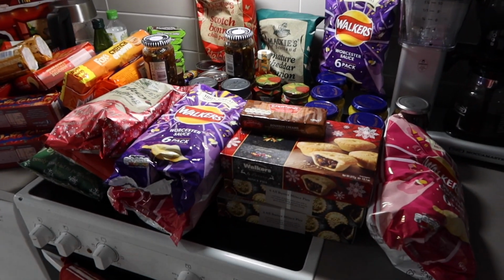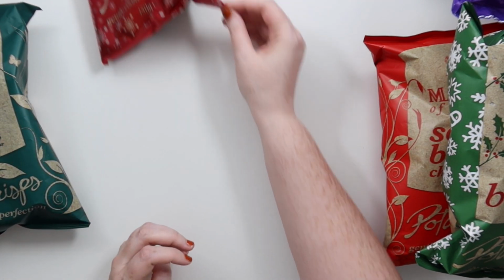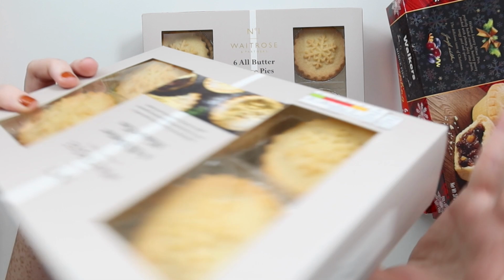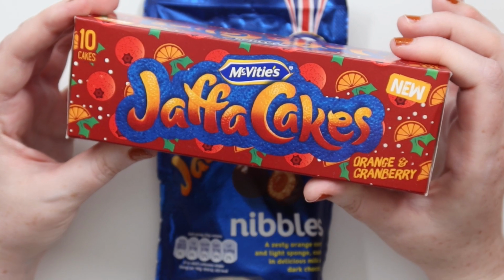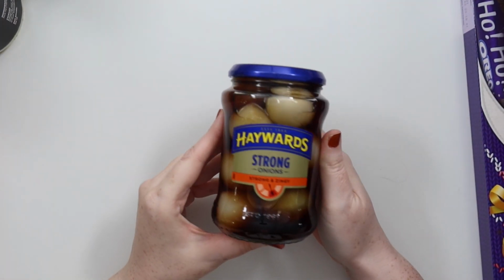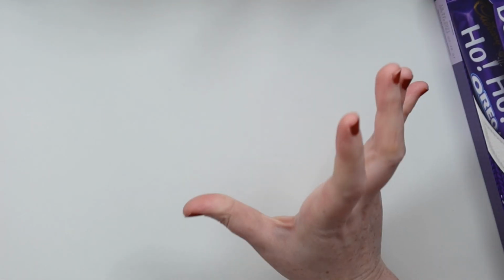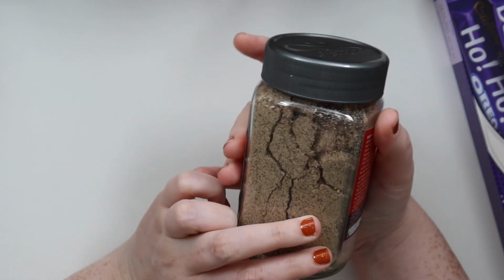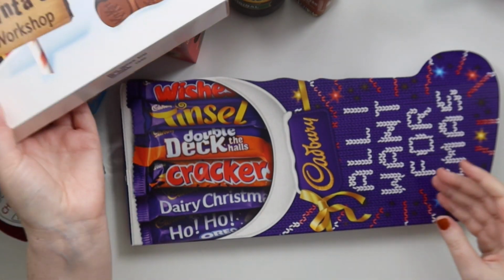UK Food Haul // British Corner Shop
☆ SET UP:
➤ Camera: Canon G7X Mark III
➤ Tripod: Elgato Multi Mount
➤ Editing: Final Cut Pro

Jessica ❤